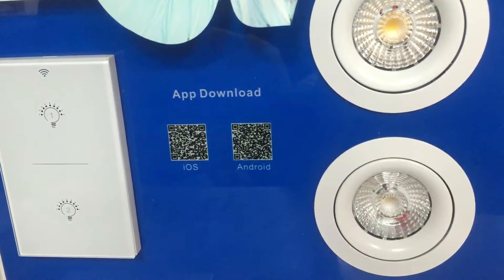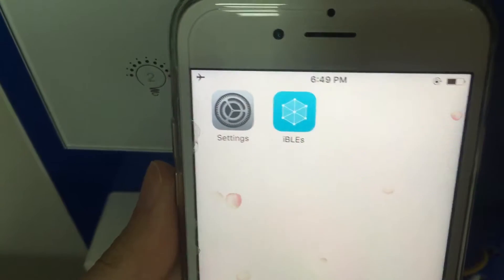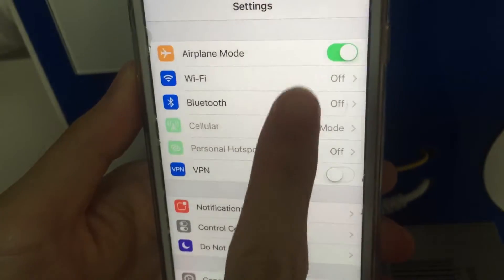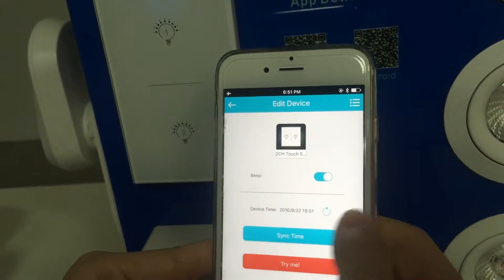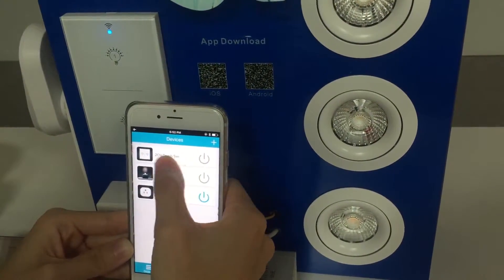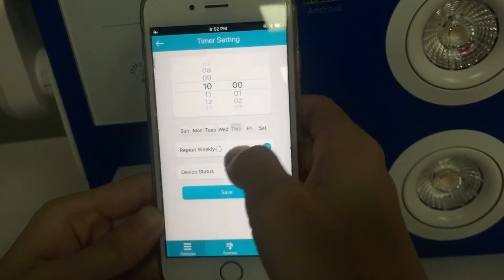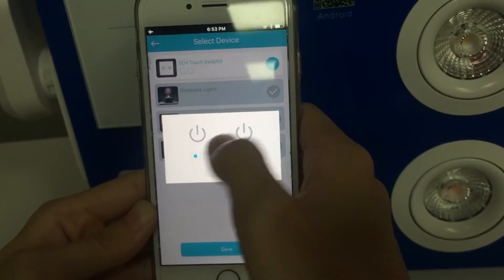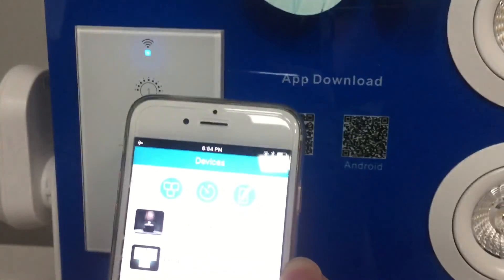Bluetooth Mesh Light Switch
Amelech is introducing 2 types of on off touch screen light switch in the iBLEs bluetooth mesh system,  86X86mm and 115x69mm. The switch would require Neutral wire and Live wire connection. 1/2/3 - channel is available. With the iBLEs App, you can control the switch together with other products in our range easily. One app can control up to 200 products, which would be far enough for home use.